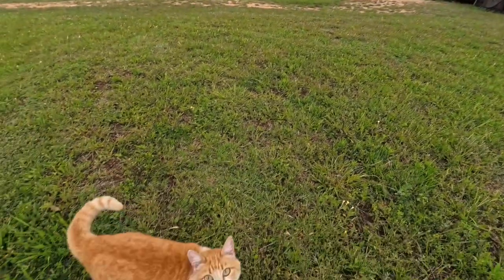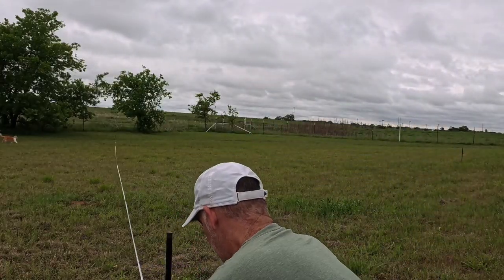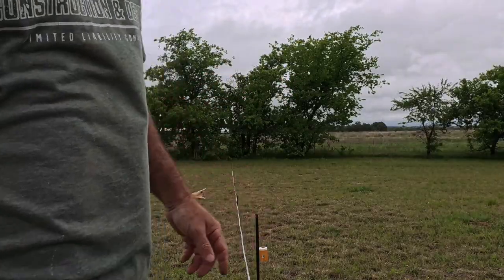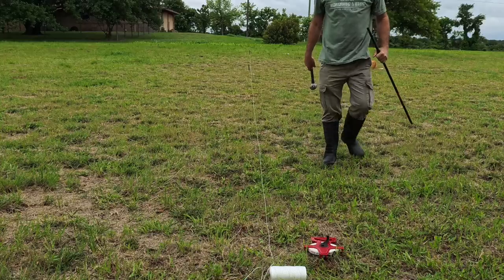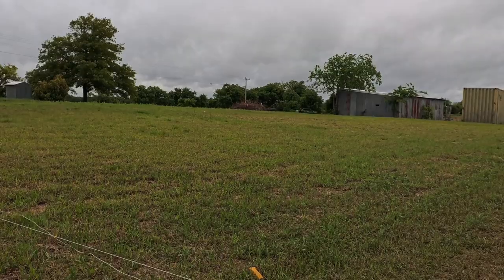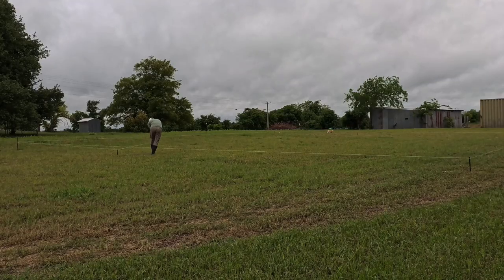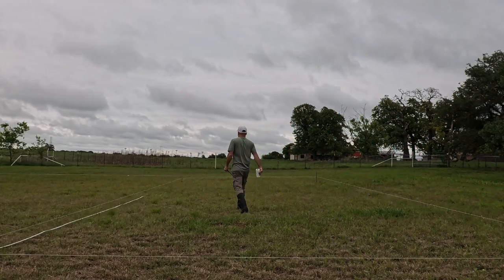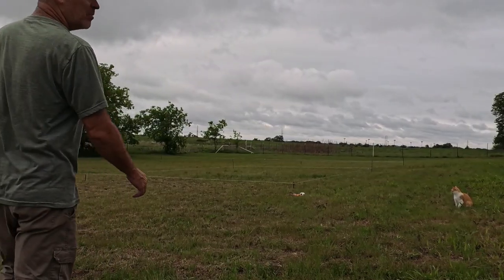Cost CUT in HALF - Metal Building Pad | Shop Build Ep. 2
After getting quotes for 800 tons of fill dirt (a $15,000 hit before even pouring concrete), I found a better, more level spot on the property that saves money on dirt work, foundation, plumbing, and electrical. In this video I walk through staking out the new site, checking for square, running string lines to lay out the full building footprint (including interior walls), and figuring out drainage/watershed so the new shop doesn't end up sitting in water. Also featuring Gigi, the resident barn cat who's been handling our rat problem — and doing her best to sabotage my tape measure the entire time.